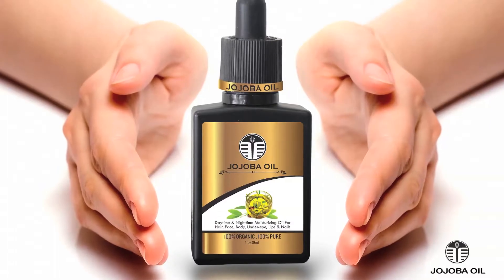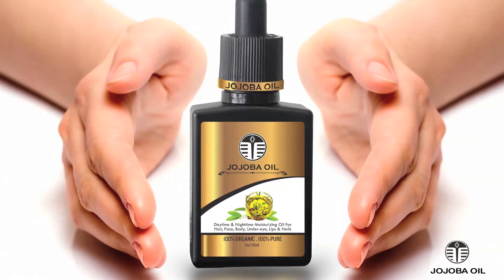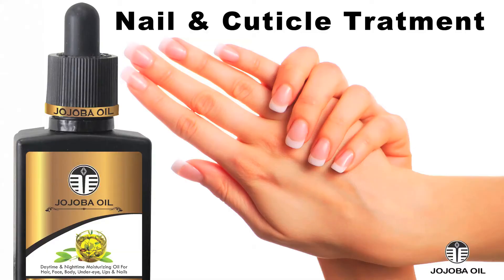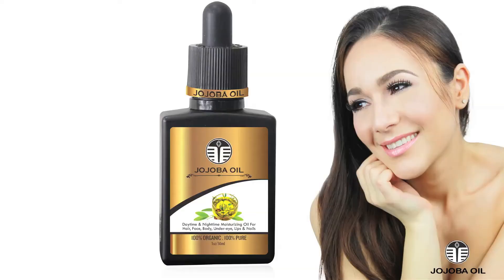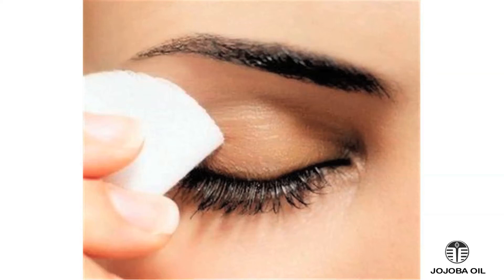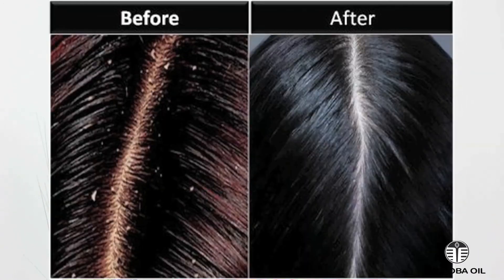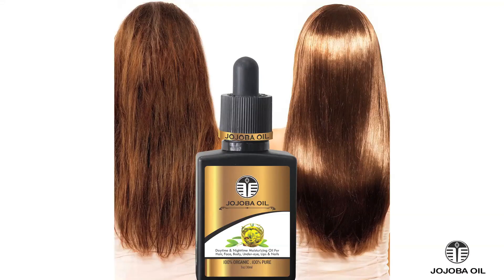How to get the most out of JOJOBA OIL - 100% Organic for Hair, Skin, Lips, Body and Nails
ONE Beauty SECRET for ALL Skin & Hair Types - Shinier, Stronger HAIR & Softer, Radiant SKIN.

Take Years Off Your Face Without Spending a Fortune.

Jojoba Oil is similar to ARGAN OIL but without the strong smell.

This miracle oil contains almost ALL of the VITAMINS and MINERALS essential for healthy skin and hair: Rich in Vitamin E, B-Complex, Copper, Zinc, Selenium, Antioxidants, Essential Fatty Acid for ANTI-AGING, Chromium & almost 81.7% rich with Iodine which is a very powerful healing component.

It's a multipurpose beauty MUST-HAVE that's very similar to human oils or sebum & mimics the activity of our bodys natural oils.

Benefits
• Conditions Hair Without Greasy Residue & Treats Dry, Damaged, Frizzy Hair Leaving it Silky Smooth, Soft & Strong
• Treats Dry, Oily & Sensitive Skin, Softens & Hydrates Skin
• Replenishes a Healthy Glow & Rejuvenates Skin
• Reduces wrinkles, repairs & renews skin cells
• Treats Acne
• Minimizes Under-Eye Dark Circles
• Treats Dry Scalp Preventing Dandruff
• Promotes Hair Growth
• Protects hair from chemicals & styling tools
• Treats Sunburn
• Treats Chopped Lips
• Strengthens Nails
• Reduces Scars and Stretch Marks
• Prevents Razor Burn
• It's Anti-Bacterial, Anti-Allergen and Anti-Inflammatory
• Heals Eczema, Cradle Cap in Infants
• Heals Cuts, Athlete's Foot

Guarantee

RISK FREE 90-DAY hassle free Satisfaction Guarantee. If you're not 100% satisfied with the results, simply return it, and we'll refund your purchase price...No questions asked.